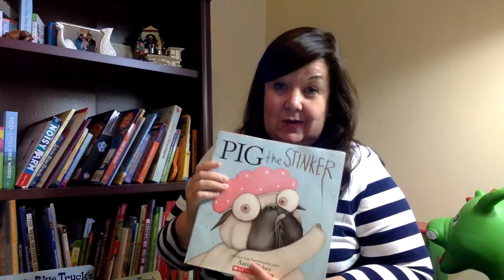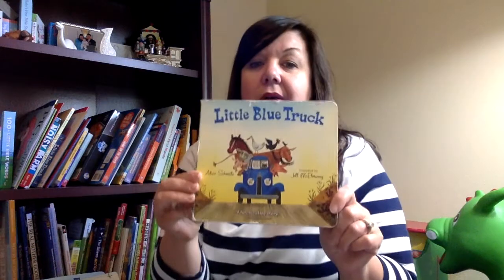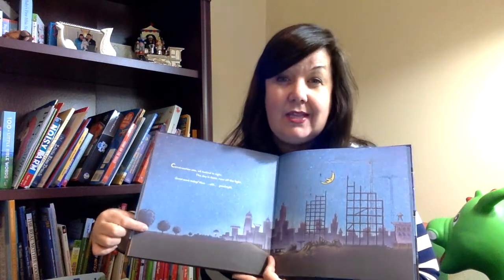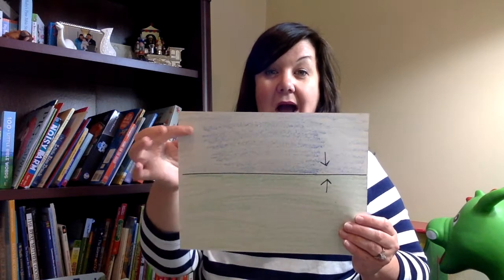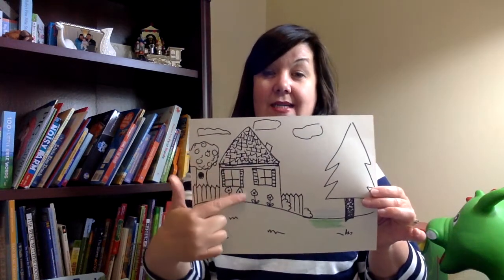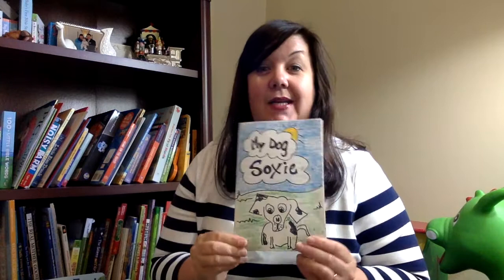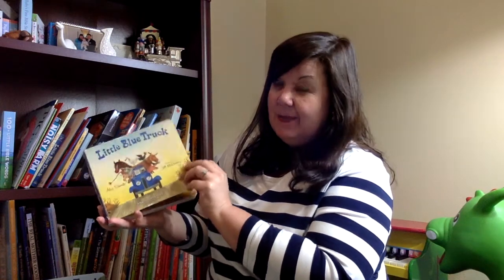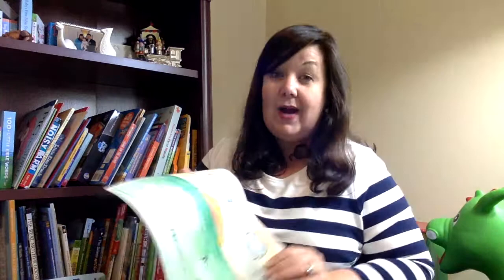Art Lesson Horizon Line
Susan McCay, Art Teacher